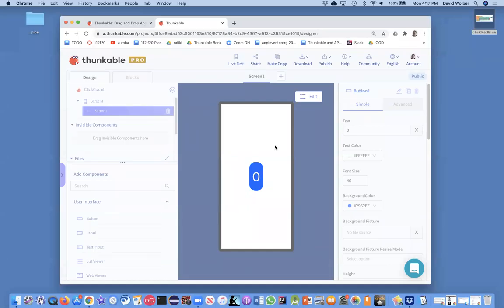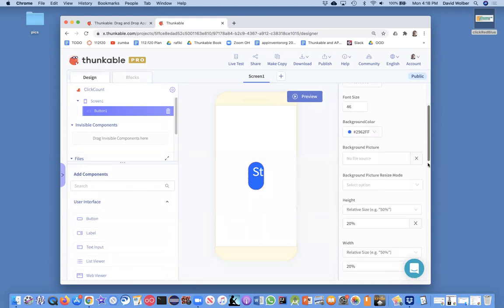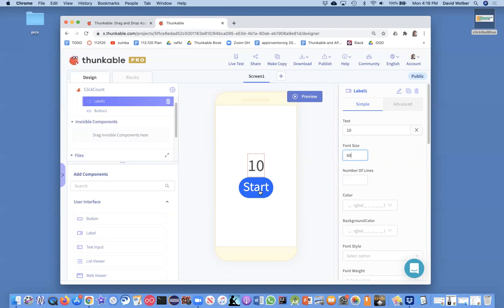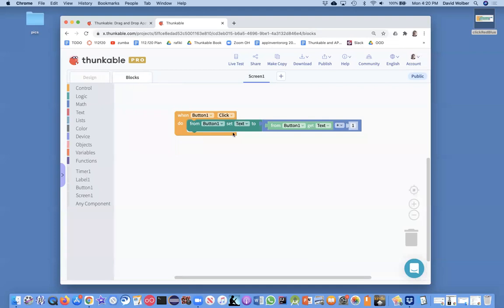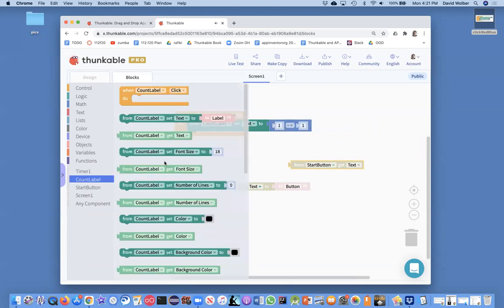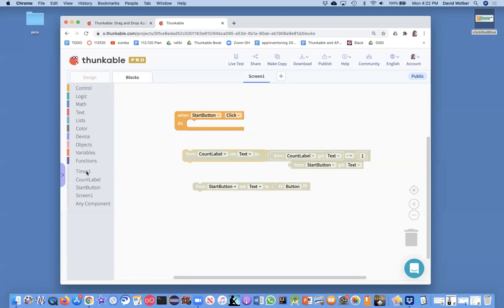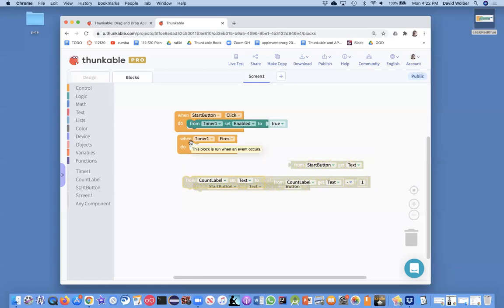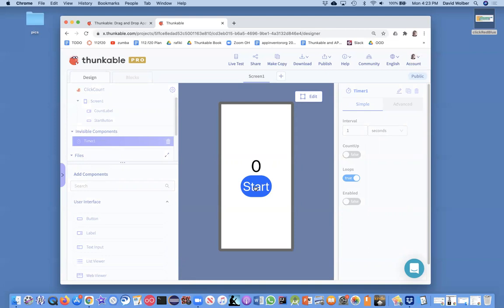Build a timer (count down) app with Thunkable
Professor Wolber demonstrates how to build an app that counts down from 10 and says something when the number reaches zero.